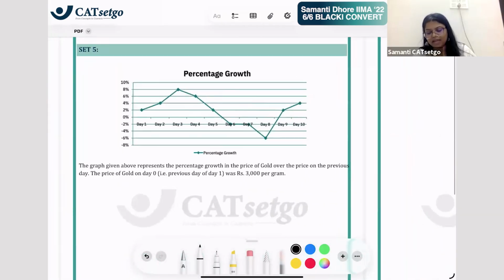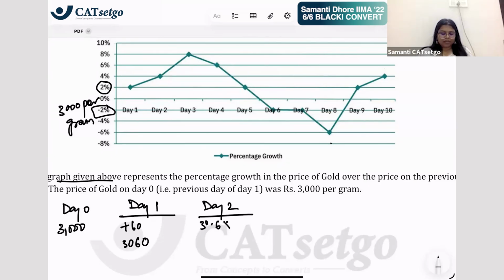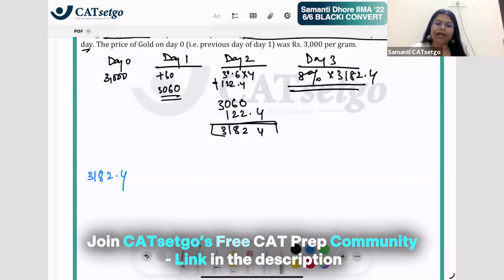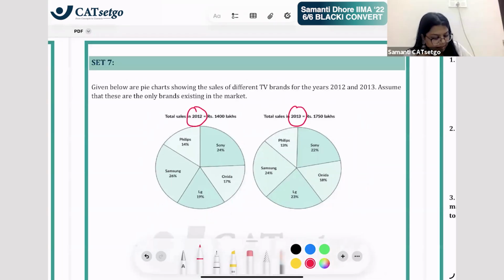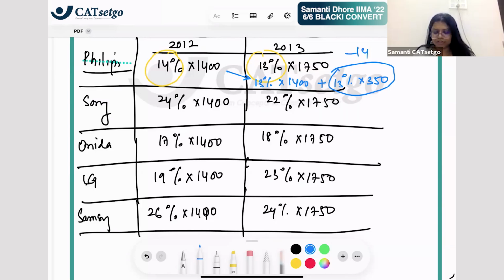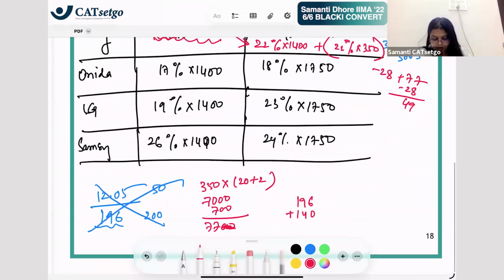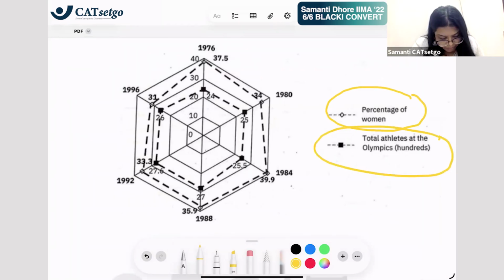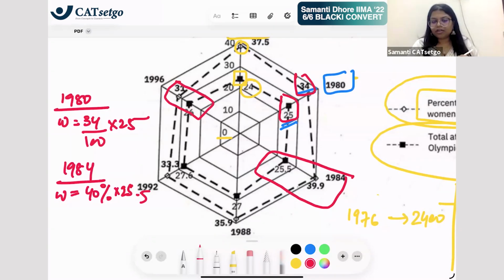DI Chapter 1: Introduction to Data Interpretation | Part 2 | DILR for CAT 2026 By Samanti Dhore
In this CAT 2026 Data Interpretation session, we continue practicing CAT-level DI sets using different chart formats, including line charts, pie charts, and web (radar) charts. Samanti Ma'am demonstrates how to approach each set systematically, identify the most efficient calculations, and avoid common mistakes while solving DI questions. By working through multiple exam-oriented sets, you'll improve your data interpretation skills, calculation speed, and accuracy for CAT 2026 and other MBA entrance exams.

Timestamps:

00:00 Set 4- Line Chart: Pause and Read
00:57 Set 4: Solving Questions
09:39 Set 7- Pie Chart: Pause and Read
10:05 Set 7: Solving questions
19:08 Set 9: Web Chart
25:00 Summarising the class